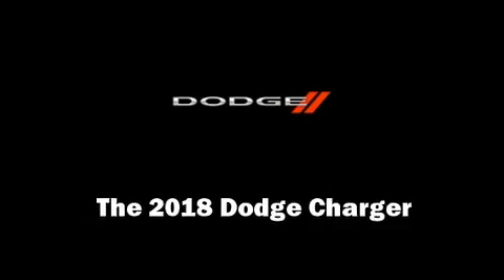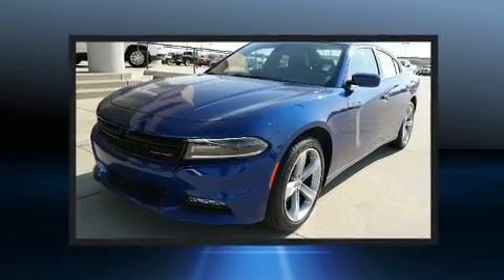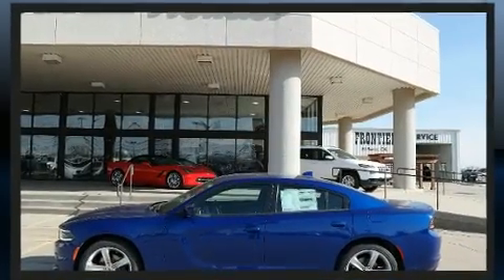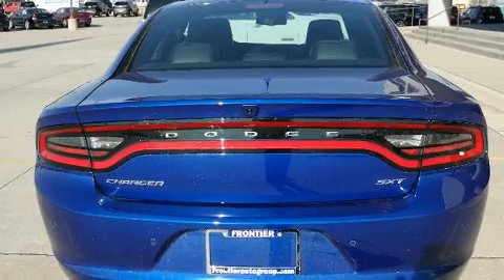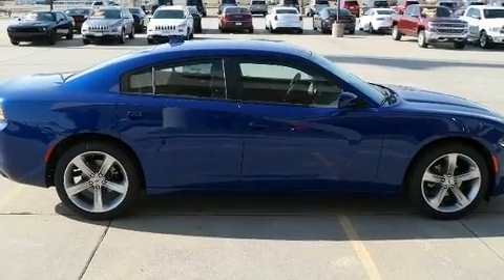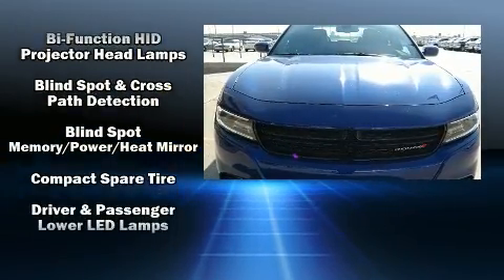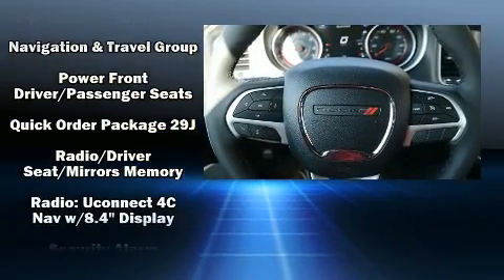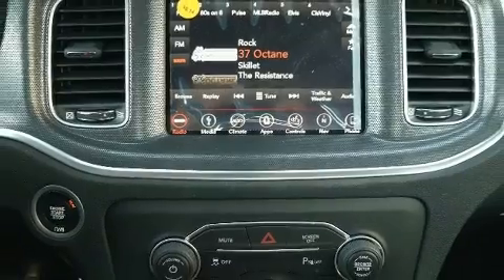2018 Dodge Charger SXT PLUS RWD - LEATHER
Discerning drivers will appreciate the 2018 Dodge Charger. This 4 door, 5 passenger sedan offers the latest in technological innovation and style. It features an automatic transmission, rear-wheel drive, and a refined 6 cylinder engine. It includes leather upholstery, voice activated navigation, speed sensitive wipers, a built-in garage door transmitter, a power seat, an automatic dimming rear-view mirror, heated and ventilated seats, and air conditioning. With high intensity discharge headlights illuminating your path, you'll always appreciate maximum visibility. Dodge also prioritized safety and security with features such as: dual front impact airbags, front side impact airbags, traction control, brake assist, anti-whiplash front head restraints, a security system, an emergency communication system, and 4 wheel disc brakes with ABS. This car was designed with safety in mind, allowing you to drive with even greater assurance. We have the vehicle you've been searching for at a price you can afford. Stop by our dealership or give us a call for more information.